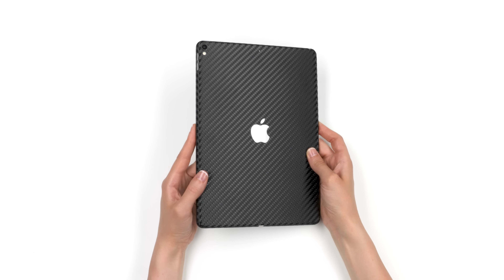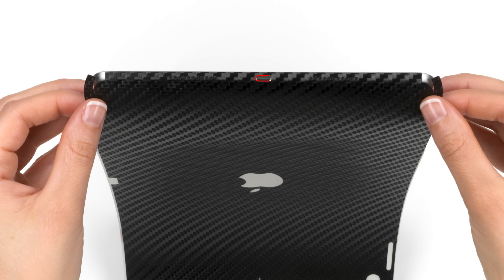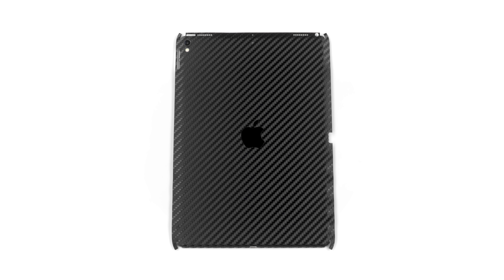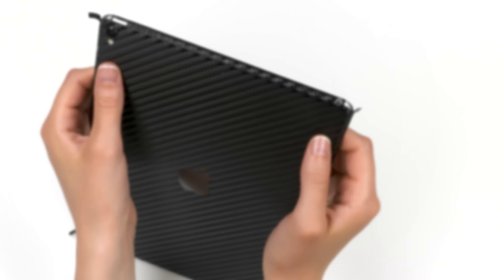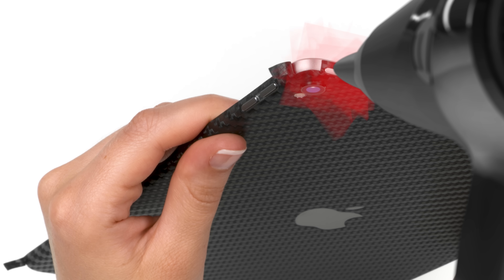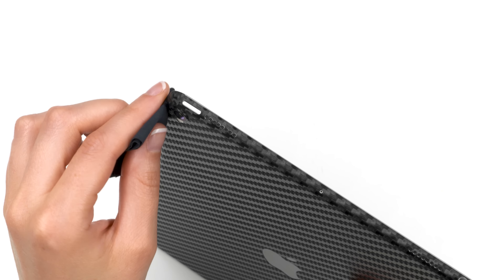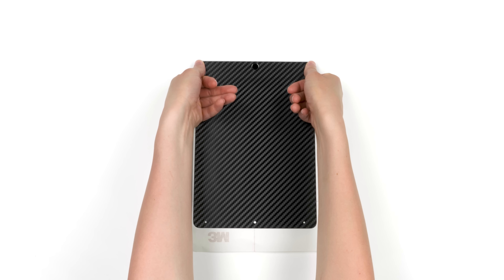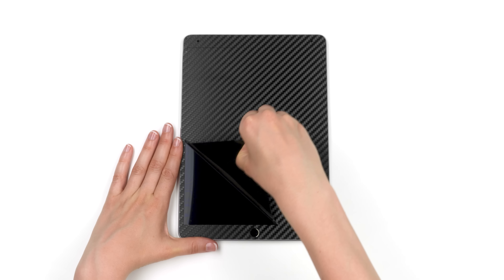How to Apply a dbrand iPad Skin